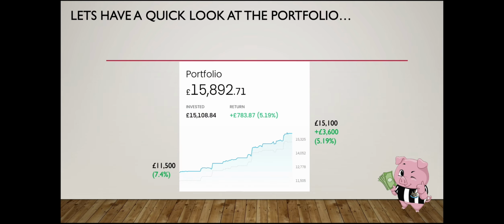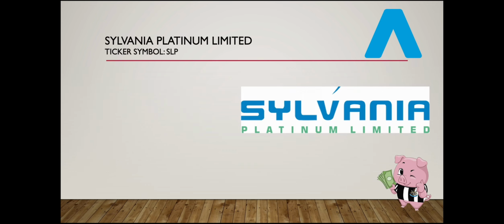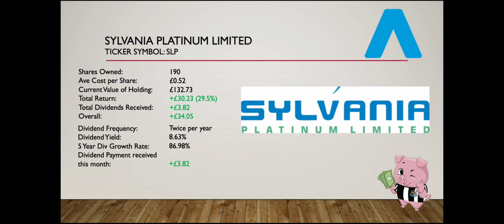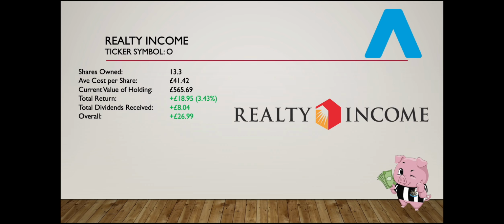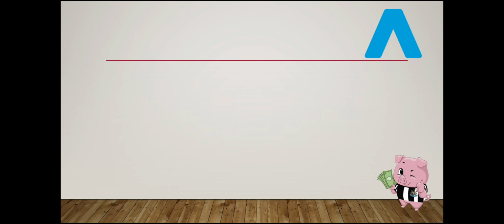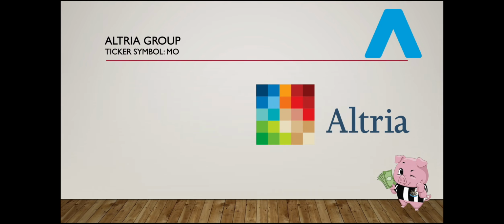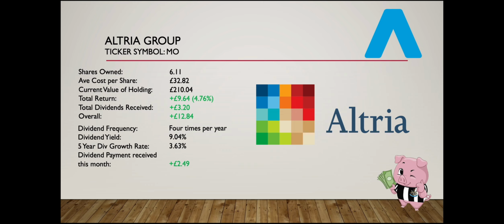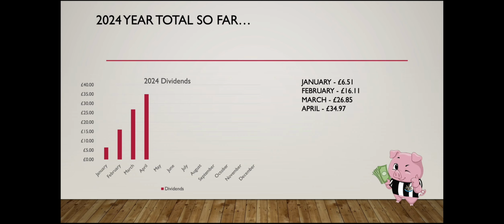Trading 212 APRIL 2024 Dividend Update | BIGGEST EVER MONTH | How Much My £15,500+ Portfolio Paid Me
Welcome to the channel! Every month I reveal all the stocks that have paid me a dividend payment in the month! This month is my best to date AGAIN! It makes me super motivated to keep working hard and investing harder!
How much does your portfolio pay you?

FreeTrade Free Shares Join me and invest with Freetrade. Get started with a free share worth £10 to £100. The probability is weighted, so more expensive shares will be rarer. T&Cs apply. Capital at risk.